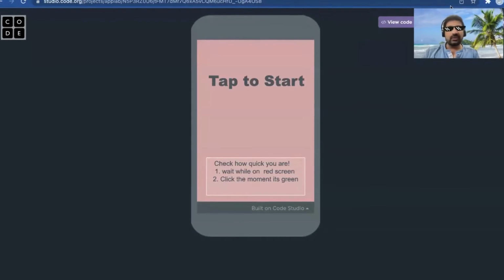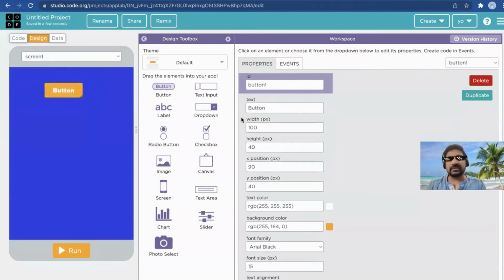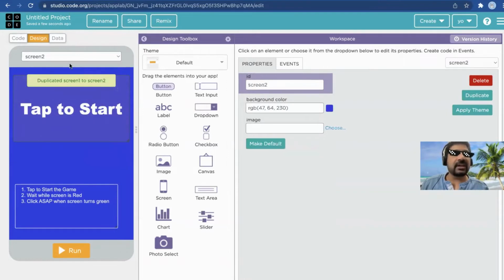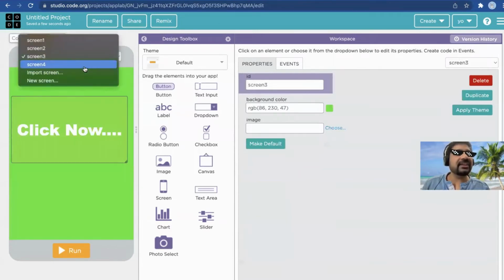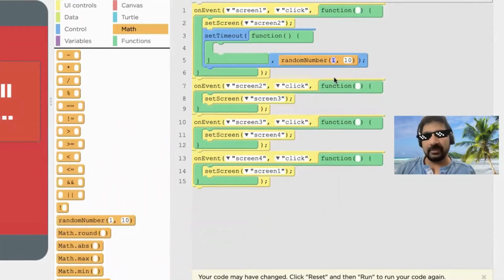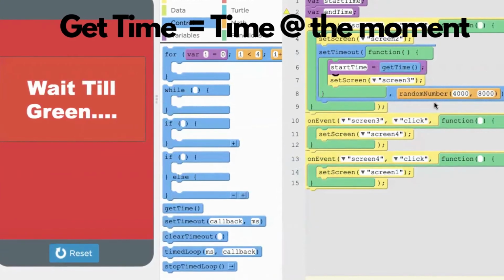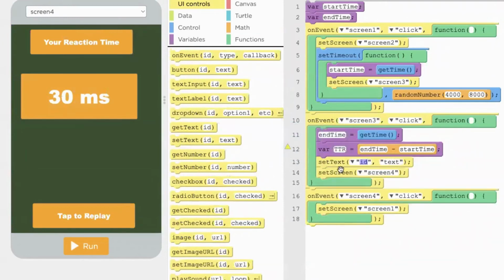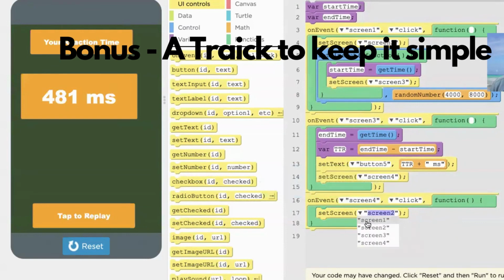Code.org - Learn Making Games - Reaction Game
Games are fun and i know you want to make some cool games .  Learn with YoLabs and with their super fun teachers how to make Games.

If you have any game in your mind be it Roblox, Minecraft or simple Scratch or code.org game let us know in comments and we will make it for you.
This is a very simple game but if you want to add leaderboard or highest score, let us know in comment we will share the another video.